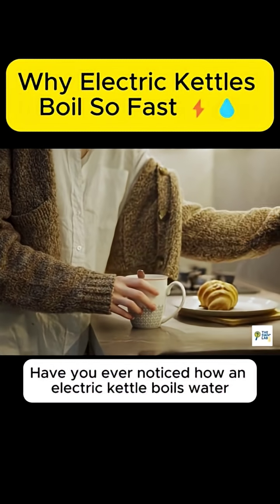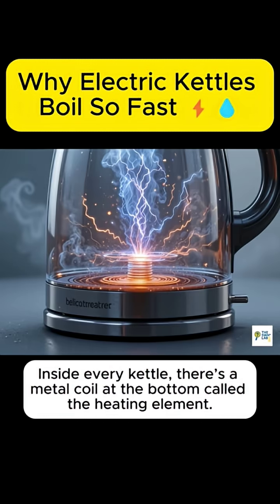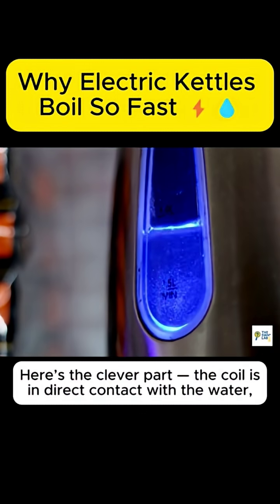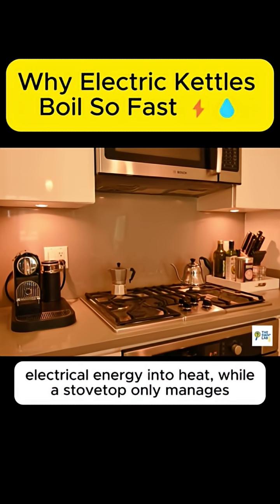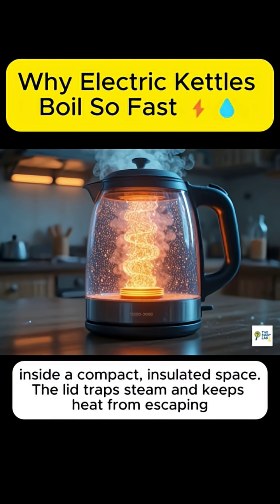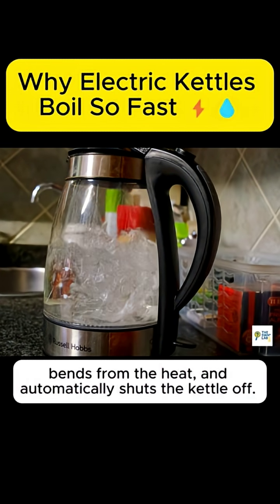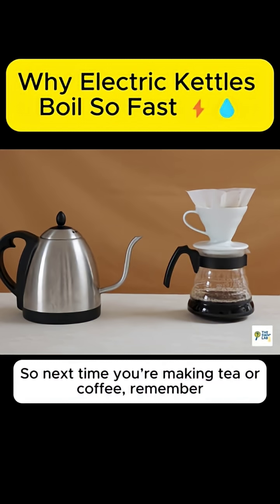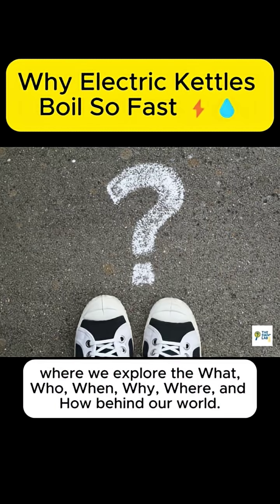Why Electric Kettles Boil Water So Fast ⚡💧 | Science Explained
Ever wonder why your electric kettle heats water faster than the stove? ⚡
It’s all about efficiency — electric kettles convert about 80–90% of electrical energy directly into heat, while stovetops only manage around 70%. The heating element is in direct contact with the water, reducing energy loss and making it super fast! 🔥

Learn the quick science behind this everyday miracle in just a few seconds.